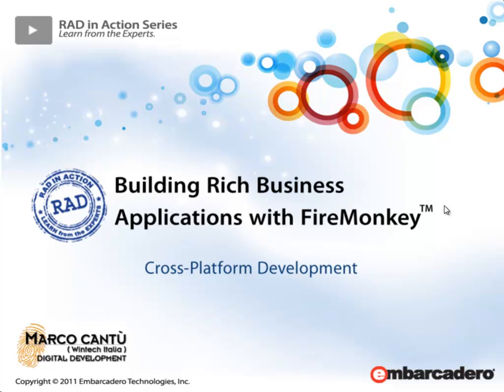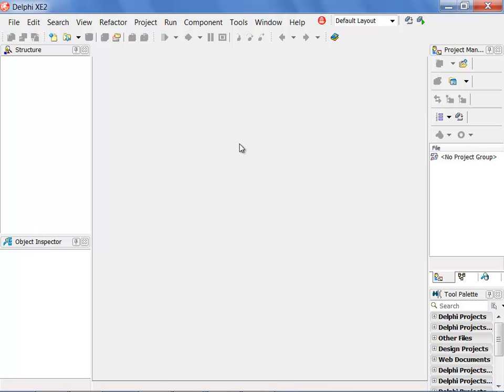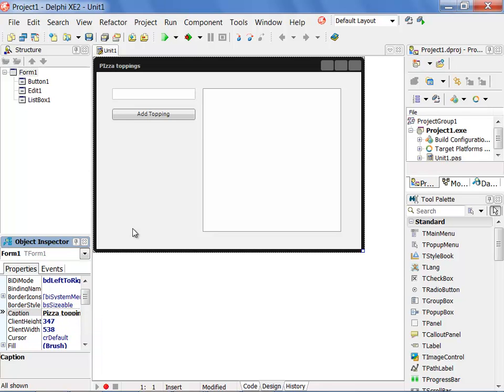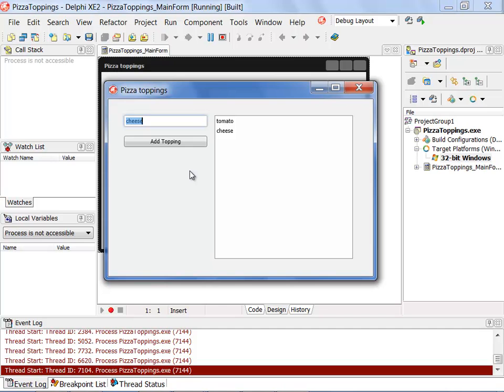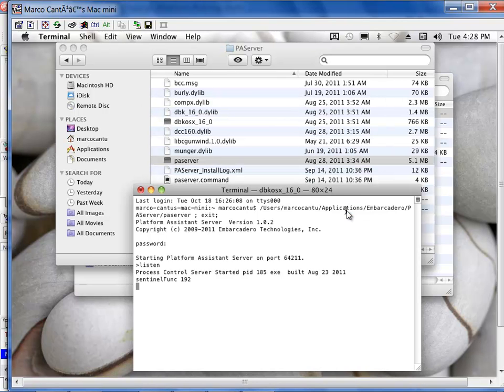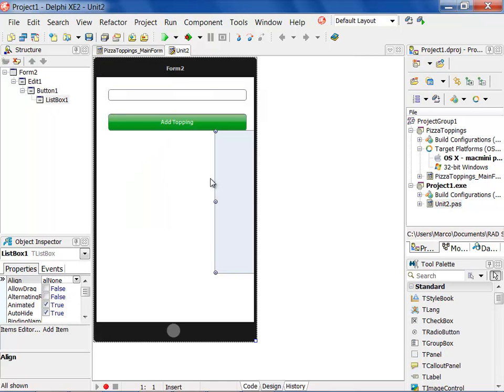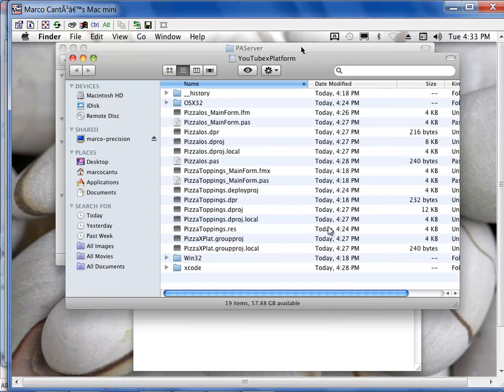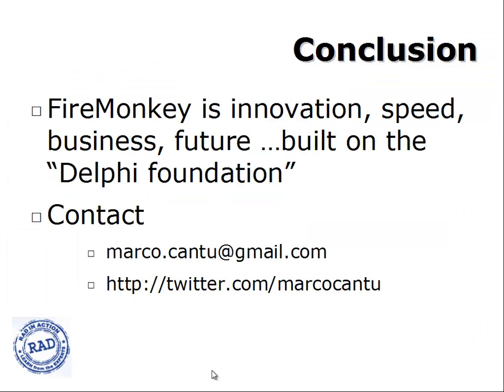RAD in Action Series - FireMonkey: Cross-Platform Development by Marco Cantù, Part 2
RAD in Action Series - Building Rich Business Applications with FireMonkey - Part 2

Learn how to create FireMonkey applications for Windows, Mac OSX and iOS. See what's involved in the process, including showing the Platform Assistant for Mac debugging and the use of Xcode for building the iOS application.